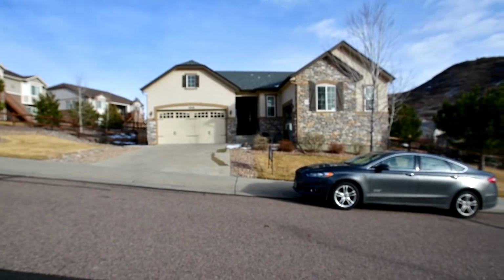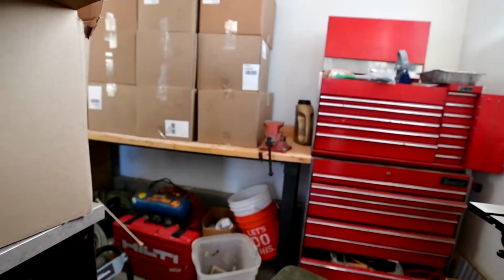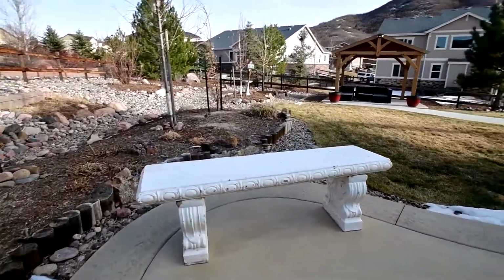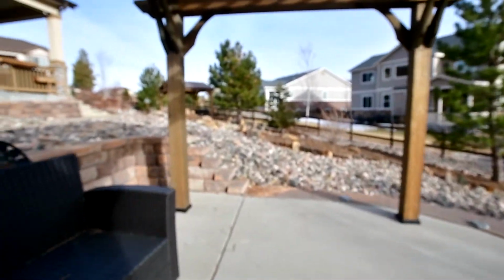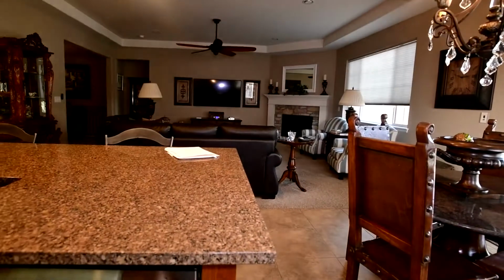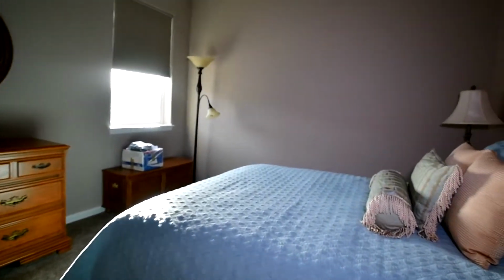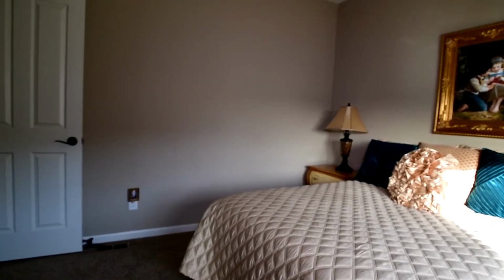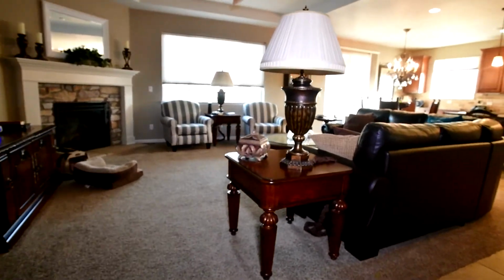2840 Celtic Drive